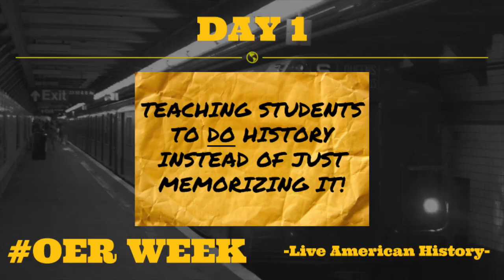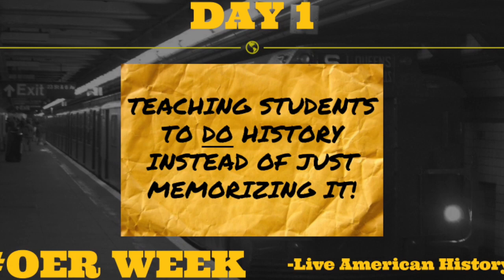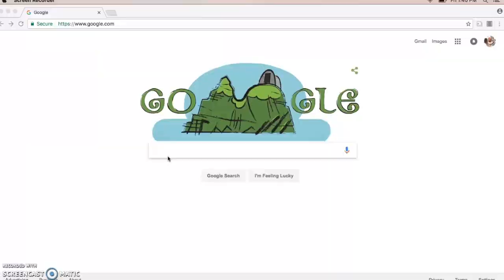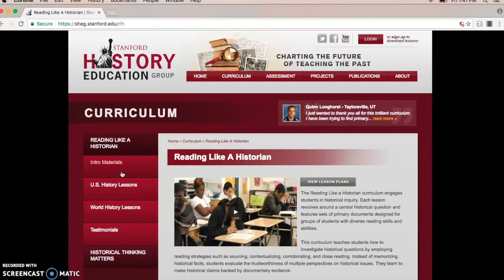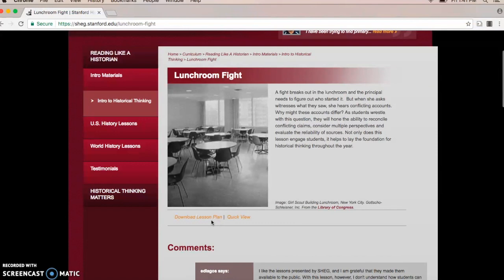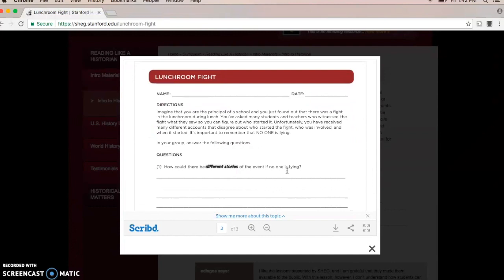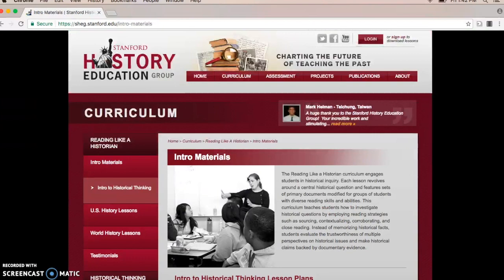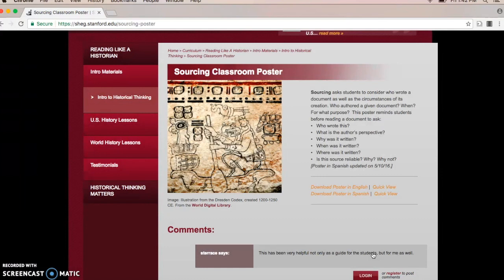OER Week Day 1: Training Students to be Historians with the SHEG Curriculum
OER Week Day 1: Using resources from the Stanford History Education Group to train students to do the work of history instead of just memorizing facts.